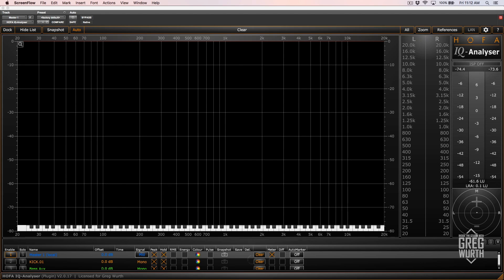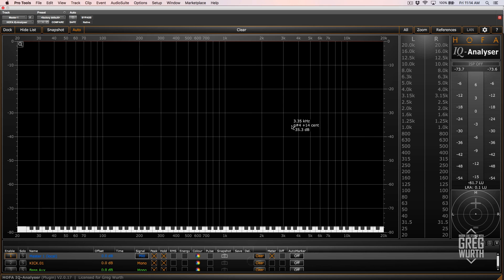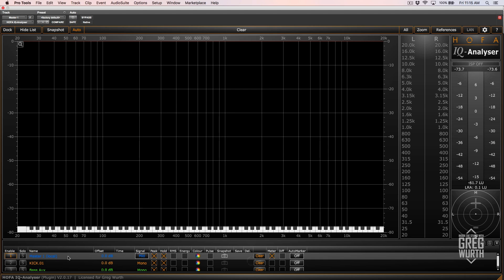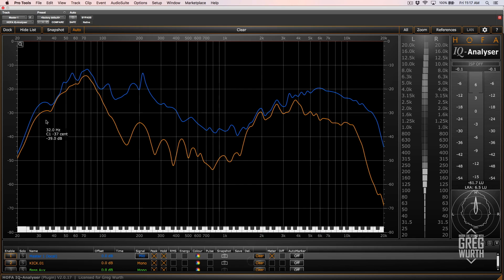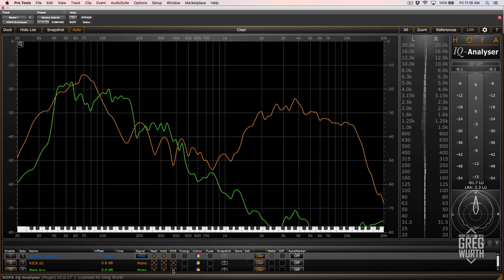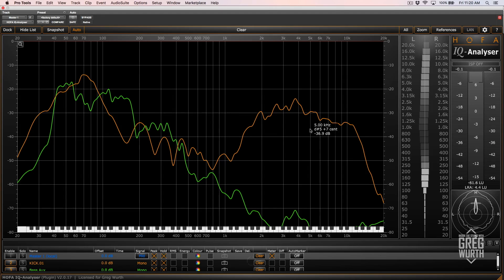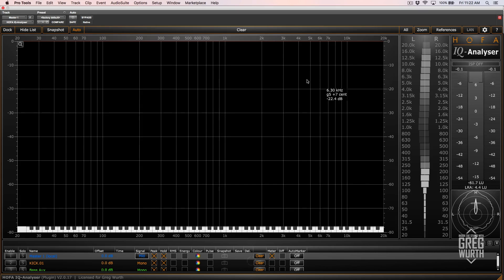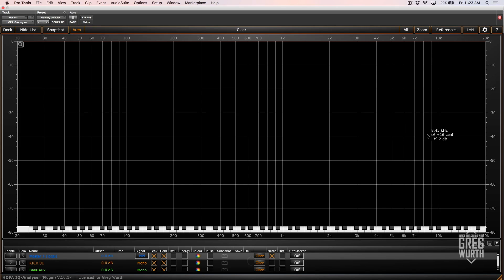Exploring The HOFA IQ Analyser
For this video I'd like to share a powerful audio tool which is the HOFA IQ Analyser.  It's helpful in many ways and I'll explain them in this video.

Special Thanks:
Orenda Velvet Wurth
Lisamarie Costabile
Jeroen Noordhuis
Mark Storm
Neal Faison
Dave Morrison
Shane Fitzgibbon
Clint Schultz